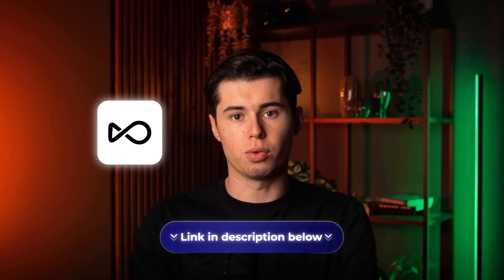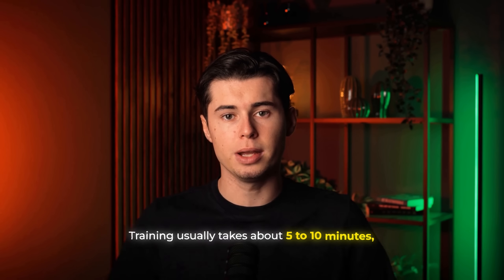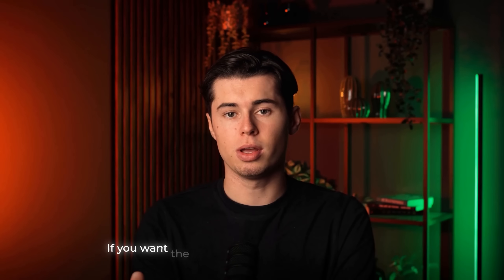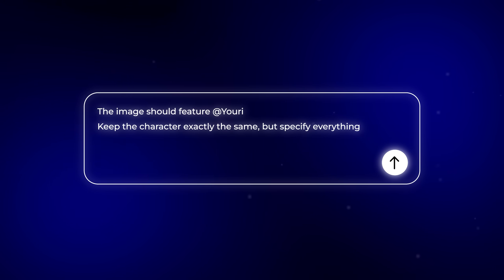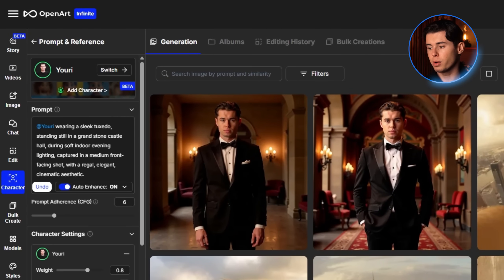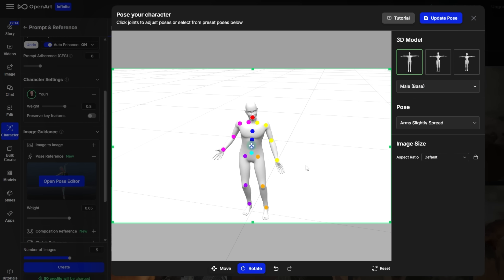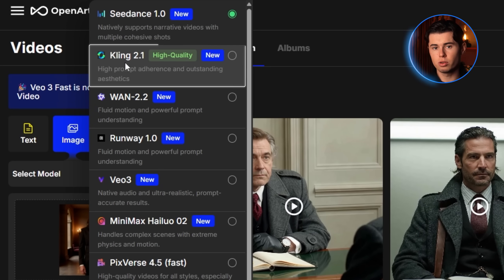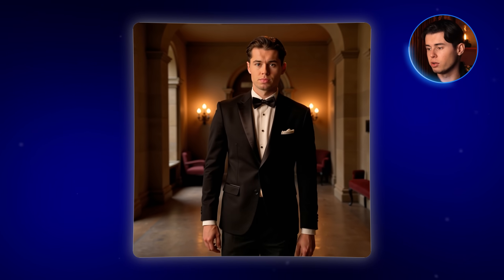How To Create AI Videos That Actually Look Like YOU (Step by Step)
How to Create a Consistent AI Character of Yourself

in this AI tutorial I will show you how you can put yourself in AI videos & images by creating a consistent character in Openart. This makes sure the person in your videos actually looks like you!

Prompt Mentioned:

I want you to take this general idea and turn it into a clear, detailed prompt that works for AI image generation.

The image should feature @YourName (my pre-trained consistent character). Keep the character exactly the same, but specify everything else based on my idea: the outfit, the setting, the pose, the lighting, the mood, and any other small visual details.

Here’s my idea:
[Insert your full idea here — outfit, setting, vibe, whatever you’re imagining] Now turn that into a specific, high-quality prompt the AI will understand.]